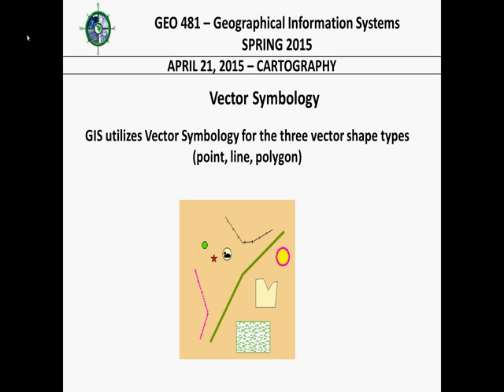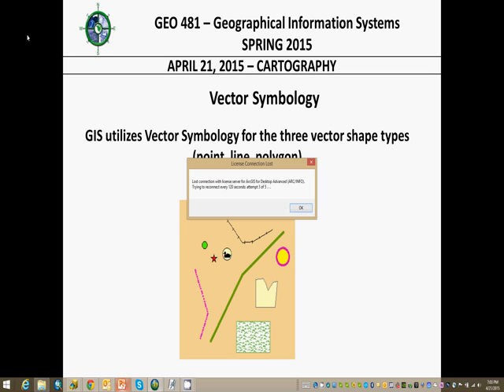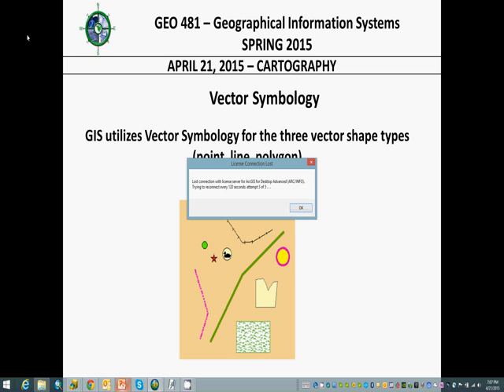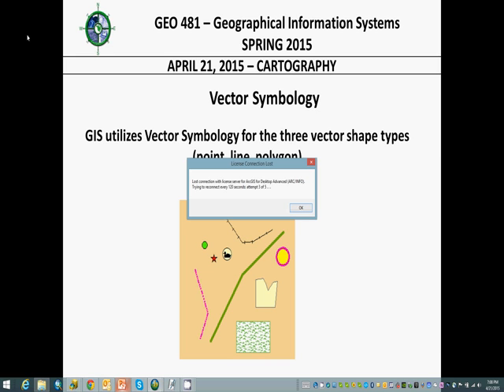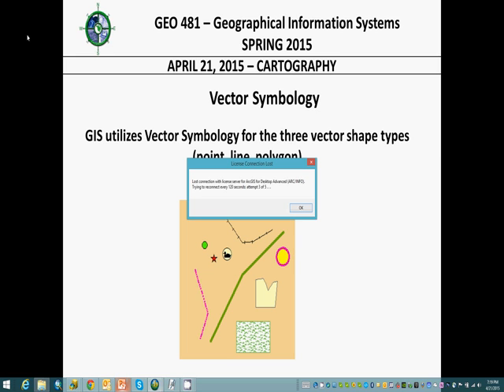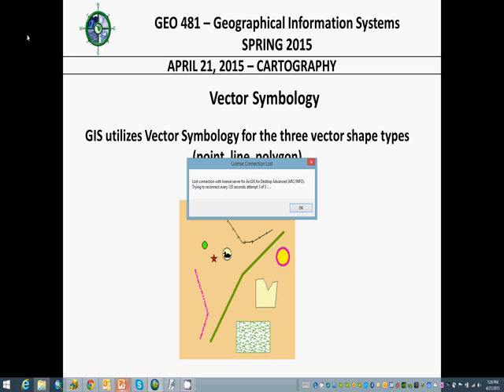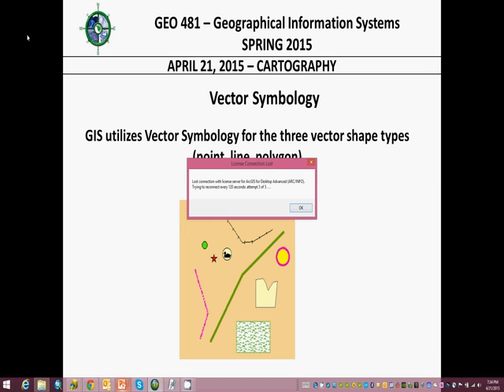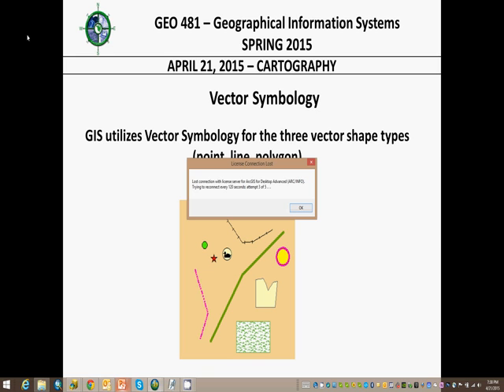GEO481 April 21 1Converted